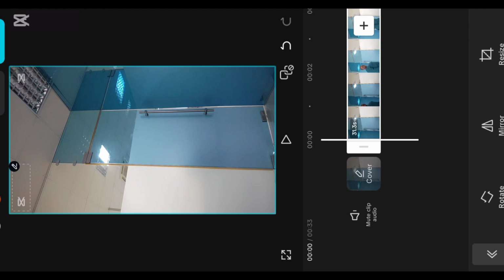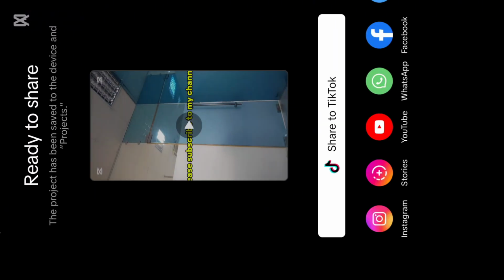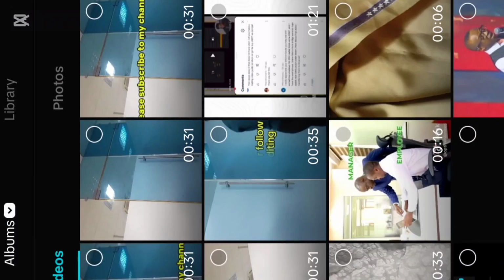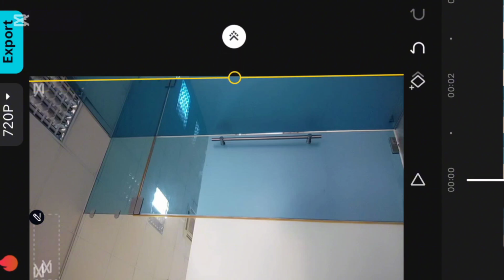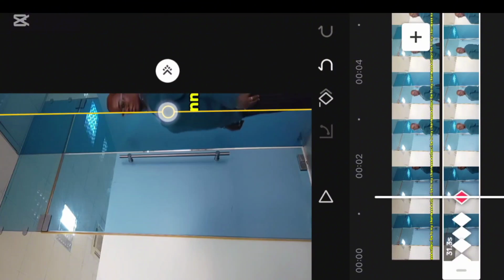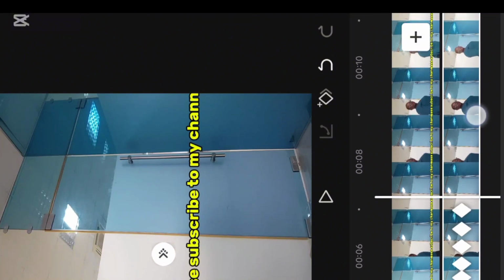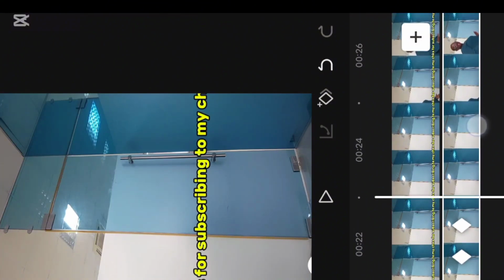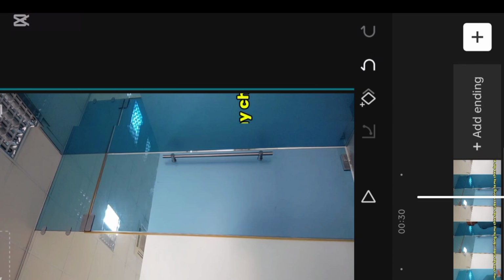How to make words move behind or in front of you on your videos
How to make words move behind or in front of you on your videos through the use of capcut